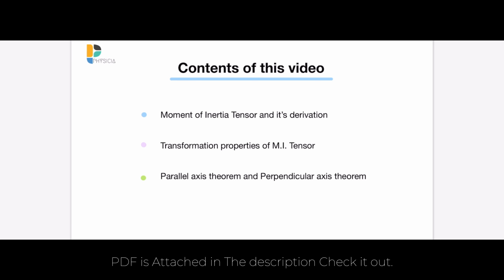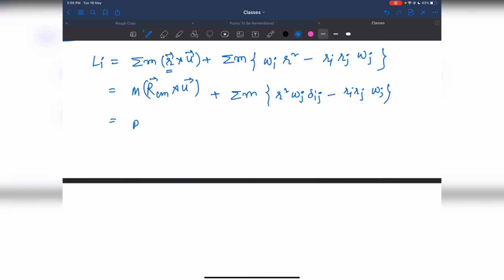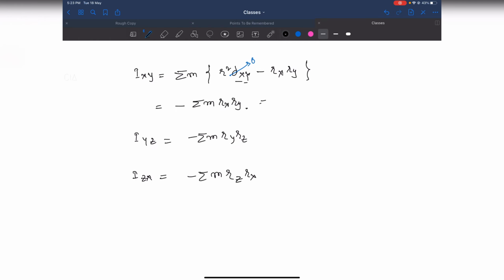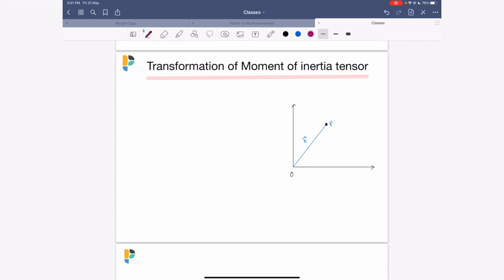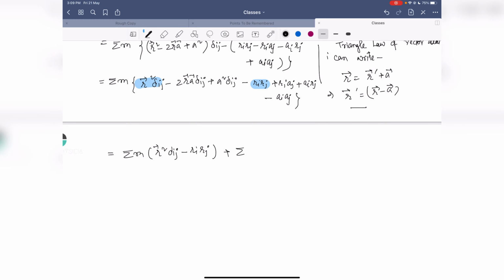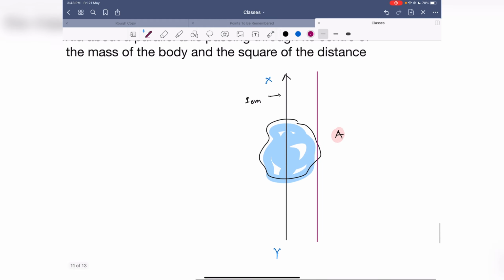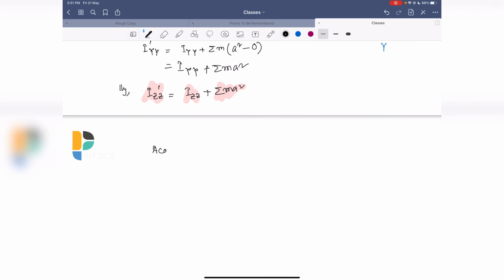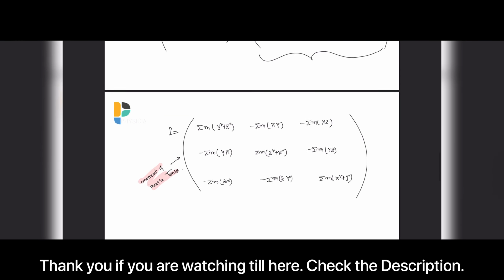Moment of Inertia Tensor, Transformation of Moment of inertia tensor || Classical Mechanics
Hey there! This video tries to explain the basic concept related to the moment of inertia tensor and transformation of moment of inertia tensor along with parallel axis theorem and perpendicular axis theorem in classical mechanics which may be related to undergraduate level or post graduate level. If there is any mistake in the video your suggestion will be highly appreciated. Thank You. See you next.

Reference Books:
1.Classical Mechanics by Herbert Goldstein

2. Introduction to classical mechanics by Takwale and Puranik